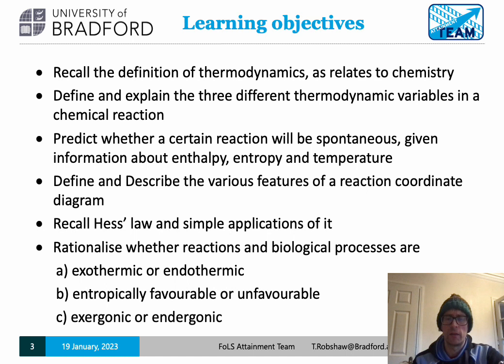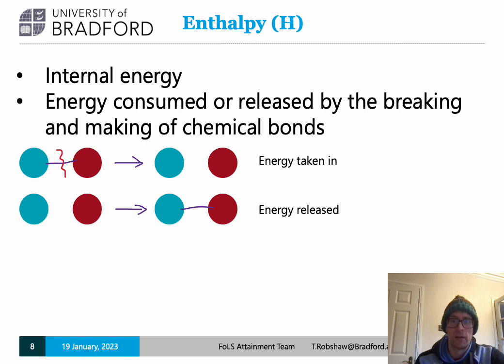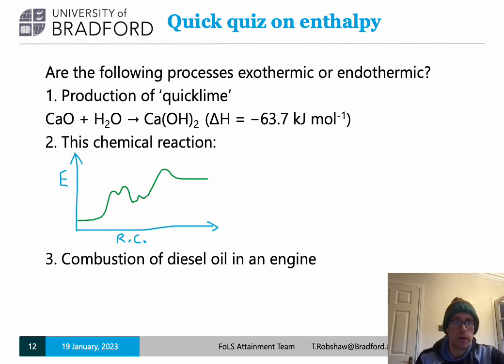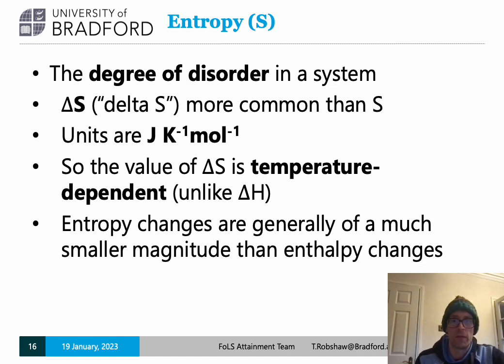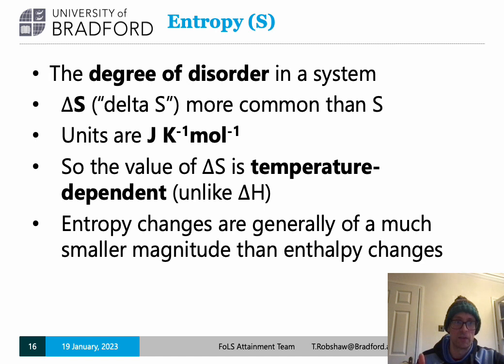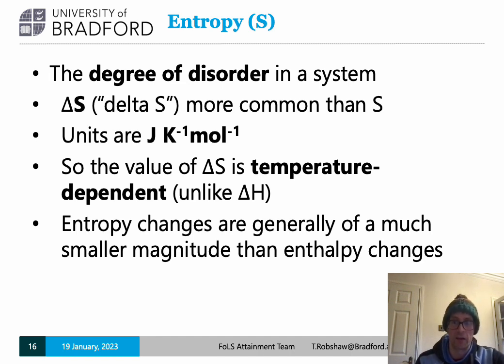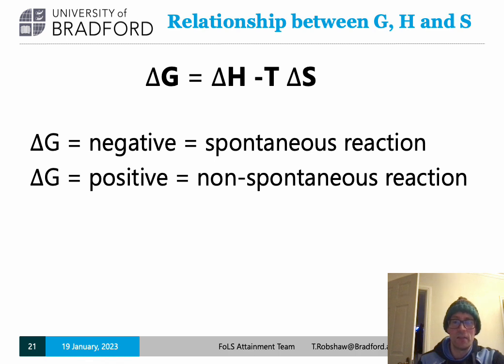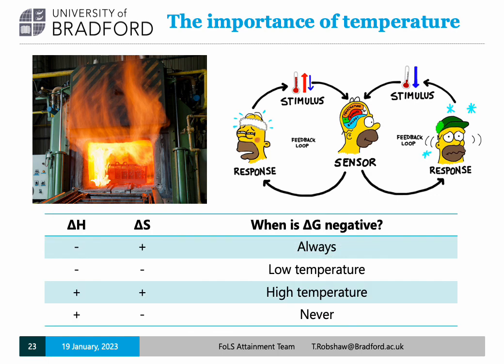Step up to ChemHE 11- Energy and thermodynamics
Step up to ChemHE is a short programme of learning for students for students without a chemistry A level, who will be required to learn and pass some chemistry-related content in the first year of a UK undergraduate degree.

These resources have been developed by Tom Robshaw and Maria Azmanova  from the University of Bradford, so are particularly suitable for Bradford Life Sciences degrees. But they will hopefully be useful to anyone who wants to develop baseline understanding in chemistry before commencing undergraduate study.

This video is all about energy. It will introduce three key terms associated with thermodynamics- enthalpy, entropy and free energy- and explores some of the relationships between them.

Resources for the video (slideset, practice questions and answers / explanations to practice questions) are found via this